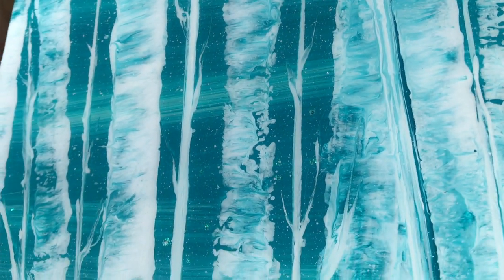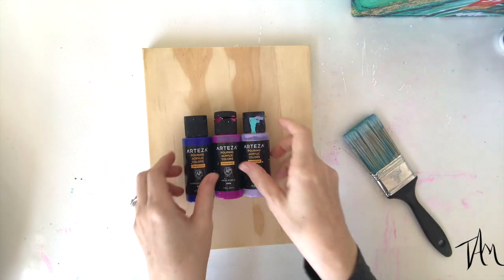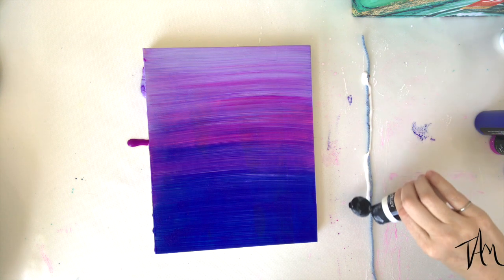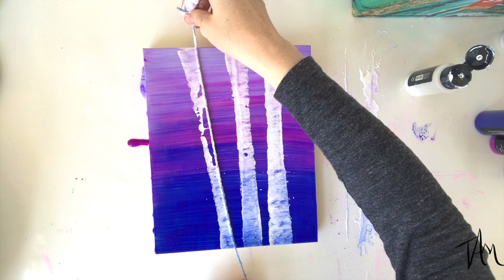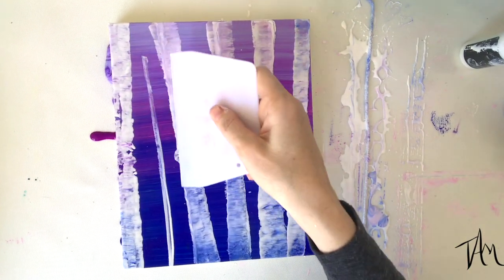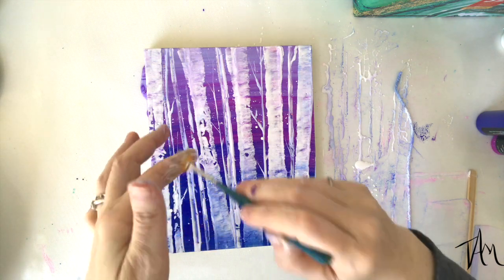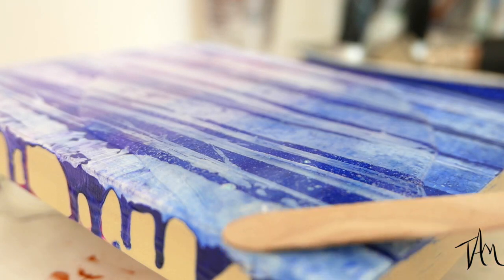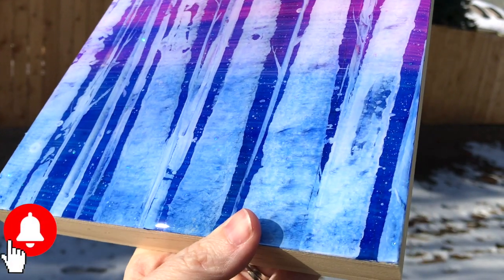Acrylic String Pull Painting - Winter Trees & Resin Clear Coat Tutorial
I hope you enjoy this acrylic fluid art tutorial,  string pull winter trees painting technique with a resin clear coat finish to give it that storybook look!

Easy Ways You Can Help Keep My Art Channel Alive & Growing

2. Next time you shop on Amazon, If you use any of my Amazon Links To Access The Site to Purchase Supplies, gifts or anything, it doesn't cost you any more but Amazon will send me a small
commission ;)

- Birch Cradle Board,

- Glitter Glue,

- Art Resin,

- Respirator Mask,

- TCP Measuring Cups,

- Culinary Torch,

More of My Favorite Tools & Supplies Can Be Found

MORE CONTENT MORE OFTEN?

WOULD YOU LIKE TO PURCHASE AN ORIGINAL PIECE OF ARTWORK?

I post videos detailing how I prefer to work with my art and supplies.  Conditions, materials and numerous other factors contribute to the overall outcome of any project.  Not every art piece I create is a success and I learn from experience and trial and error.  Please understand that while I Iove to share what I have learned, I am in no way responsible for the outcome of your artwork and experience of the process ;)  Be Safe, Enjoy and feel free to comment with your questions and I will answer as best I can! Happy Creating -Tammy